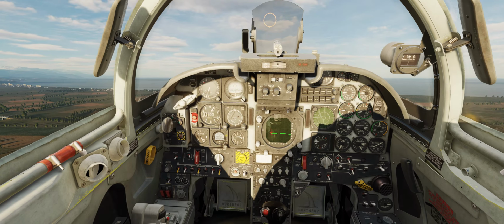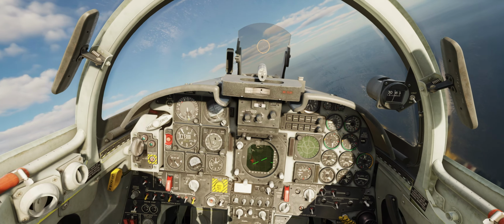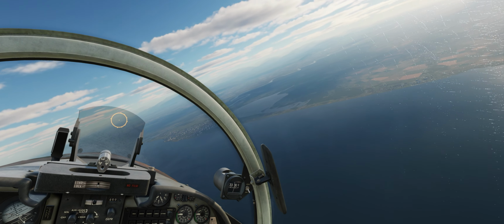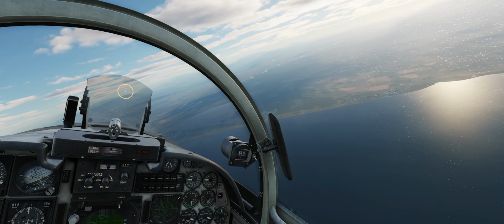F-5E Bombing Tutorial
How to get unguided bombs on target in the F-5E Tiger II in DCS World

if you want more good tutorials on flying the F-5E check out @TheOpsCenterByMikeSolyom

If you have any comments, suggestions or questions please drop by my Discord